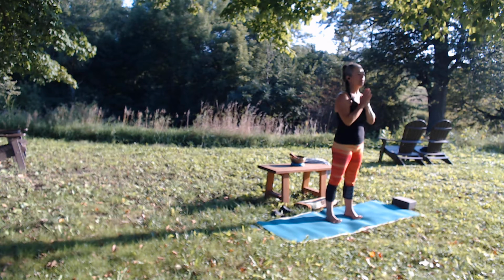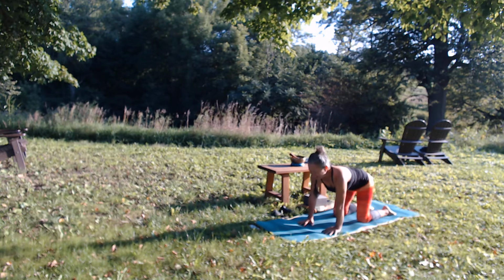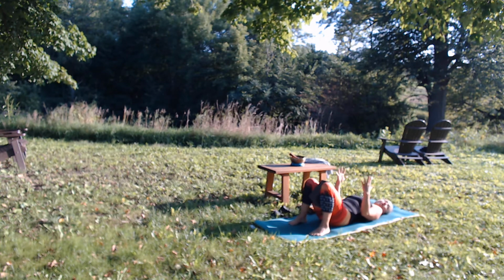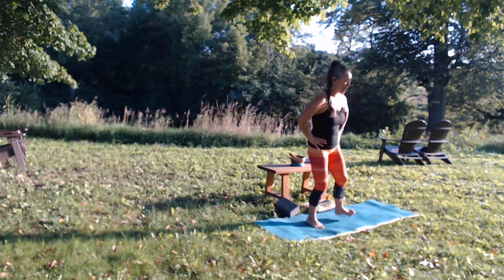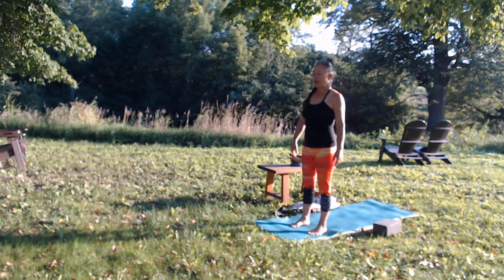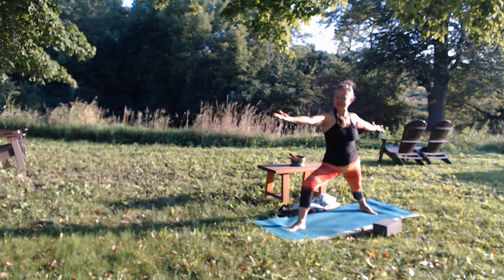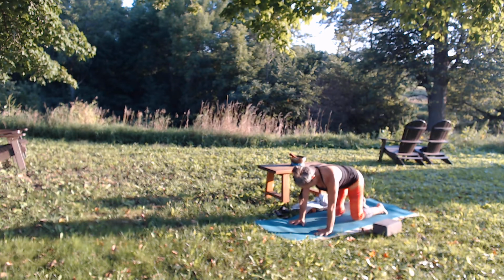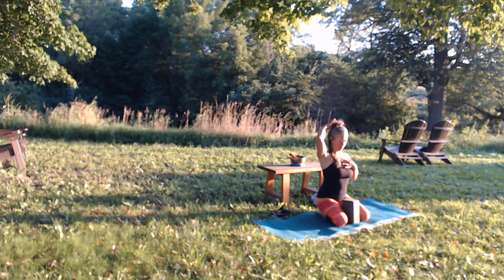Yoga with all the inputs of nature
I hope you enjoy the sounds and sights of this al fresco yoga class. Even more I hope you make your way outside soon for at least a few minutes of being in your body with breath and all the inputs of nature... sounds, sensations on your skin. Yes, perhaps the occasional bug harassing you.

In this practice I offer myriad breaths and movements that help engage the core and give us an opportunity to soften the neck. I invite you to be particularly mindful as you move from pose to pose to let breath carry you. Full, deep and wide.

If you don't have time for the full practice in one go, do it over a few days!

Cant' wait to meet you at the mat again Andrea